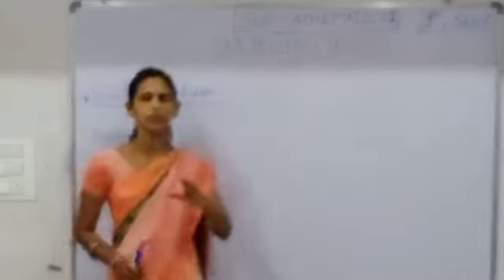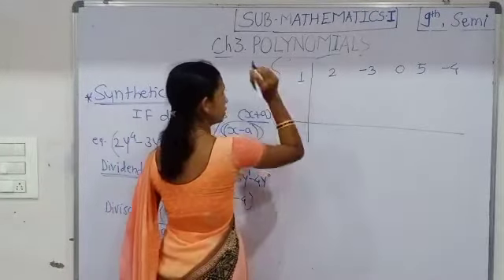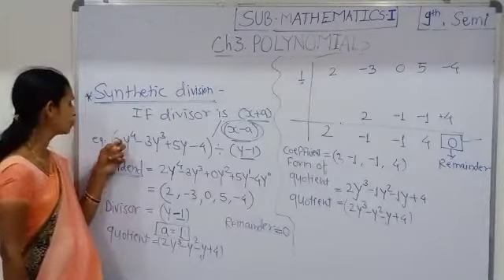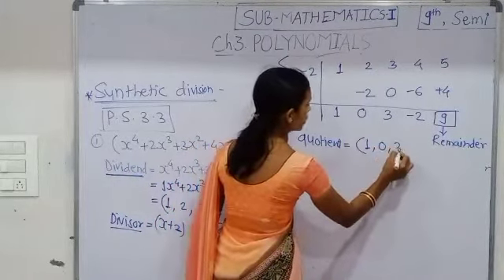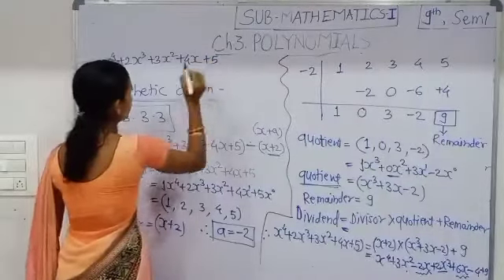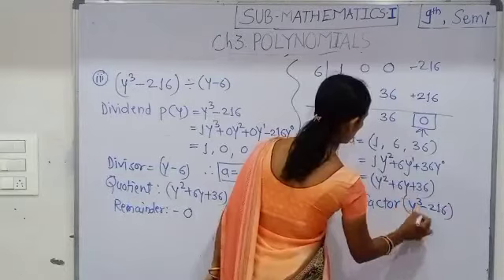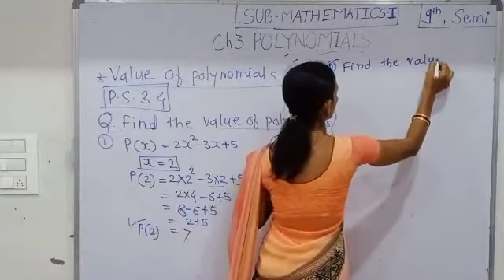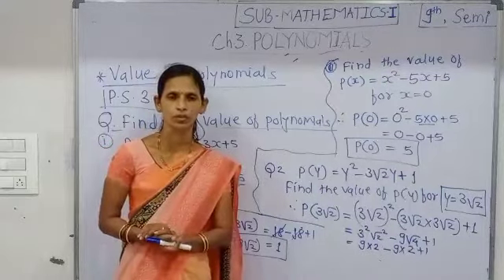STD:- 9 th Semi, Mathematics I Topic:- Polynomials V Practice Set 3.3, Practice Set 3.4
*Topic*:- Polynomials V
*Content:-* Synthetic Division Method
Value of Polynomials
*Created by:-*
Sou. J. R. Yalgudre
 *Day:-* Wednesday
 *Date:-* 25/08/2021